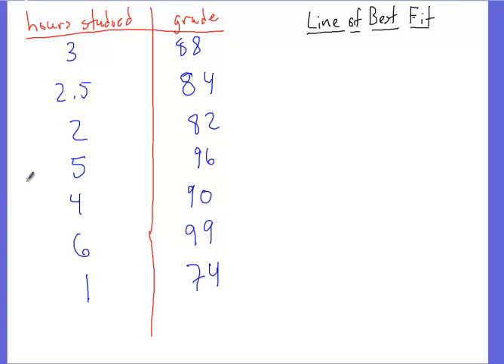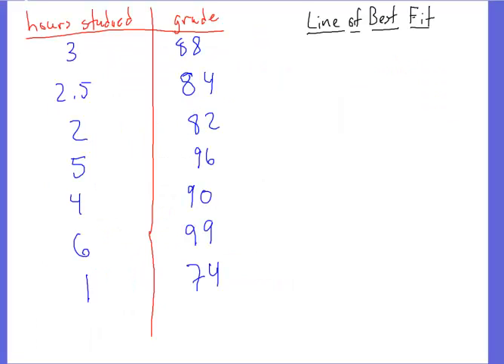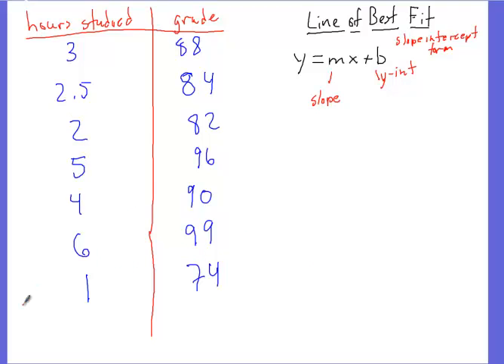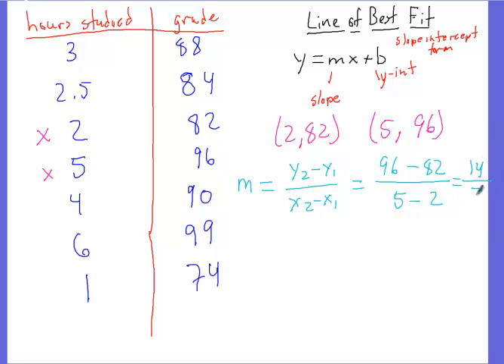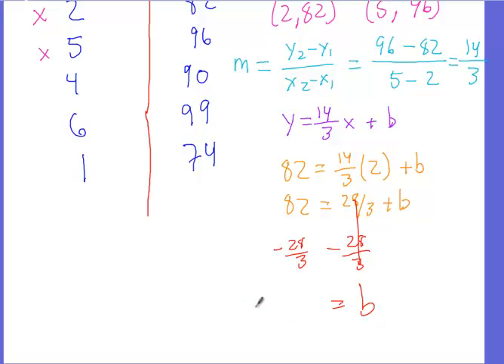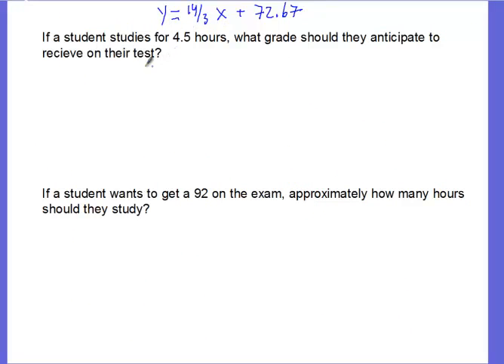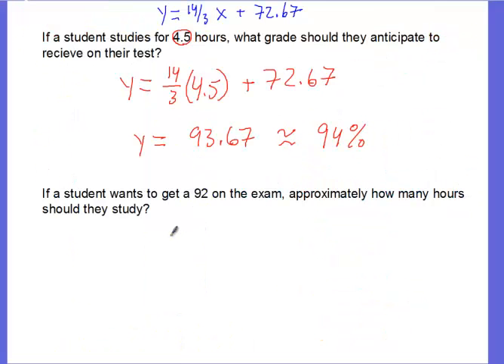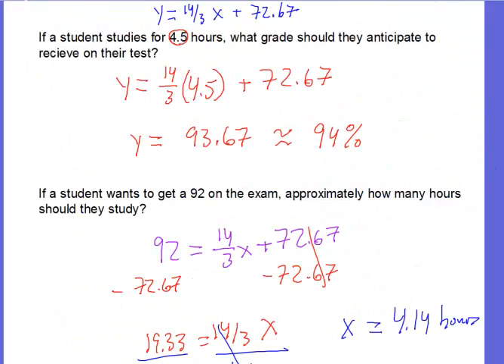Line of Best Fit